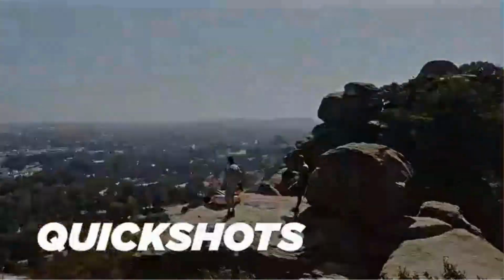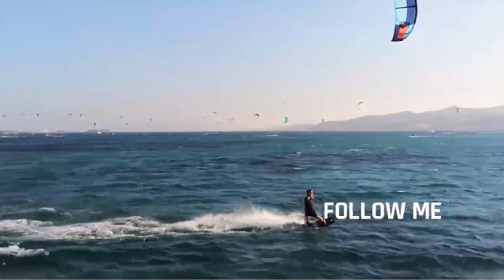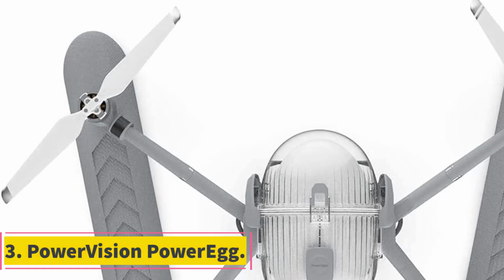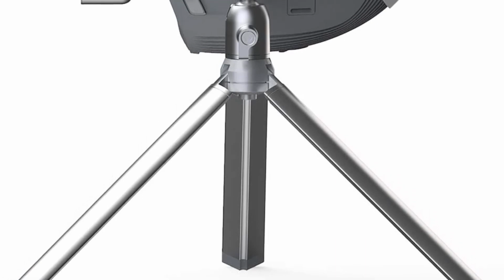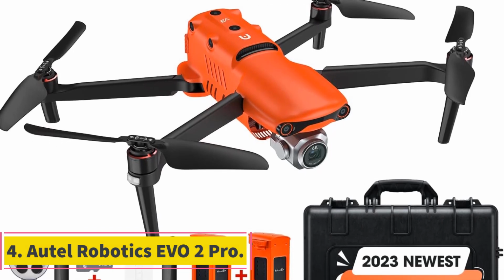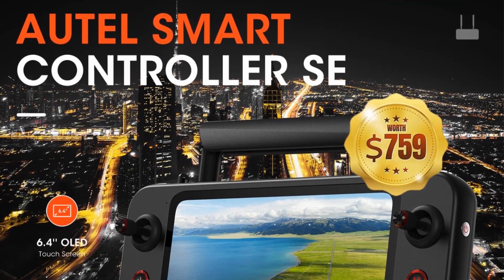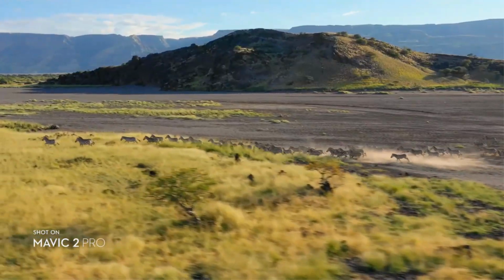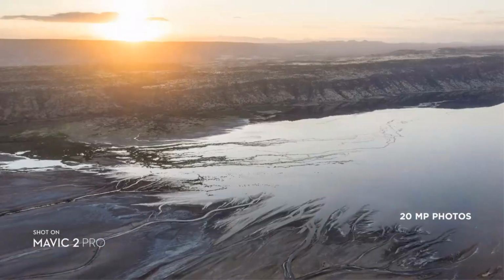5 Best Drone Camera 2023 : top flying cameras for all budgets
5 Best Drone Camera 2023 : top flying cameras for all budgets
1. DJI Mini 2 Fly More Combo.

2. Parrot Anafi Drone.

3. PowerVision PowerEgg.

4. Autel Robotics EVO 2 Pro.

5. DJI Mavic 2 Zoom.

The best drones make it simple to capture cinematic stills and video from the sky. With high-resolution sensors and automated safety features, the top options let you get airborne easily, giving you access to aerial angles previously reserved for helicopter passengers. For this reason, drones have become the tool of choice for countless filmmakers and photographers.

All our videos are strictly personal opinions. None of what we have communicated verbally or in writing here should be considered as financial advice; it is NOT. Do your own research before purchase any product. We just help you to save your time and make your decision easier. So, if you face any issue on product, then this channel is not responsible for that.